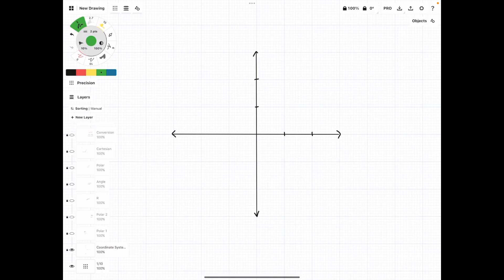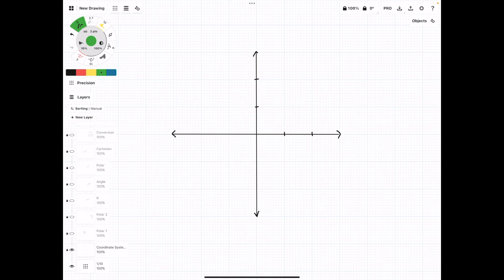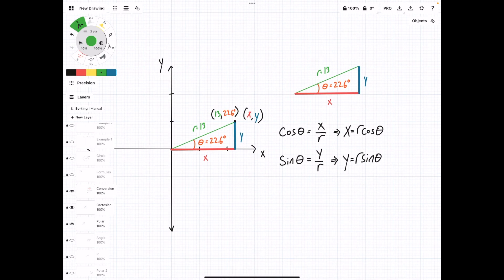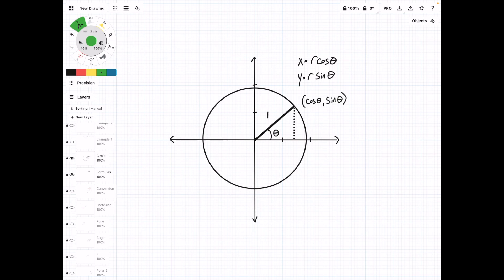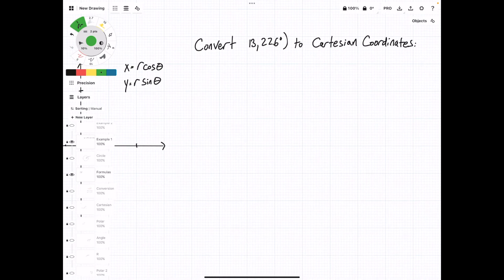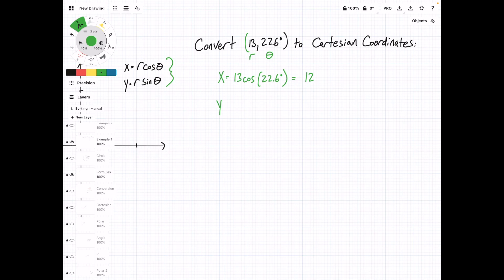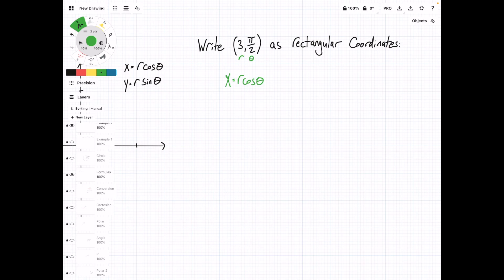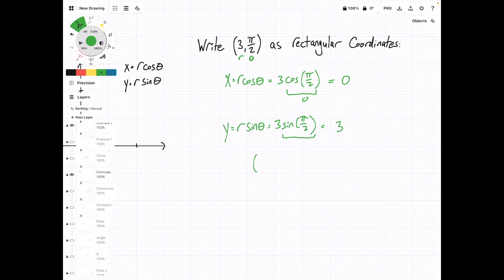Polar to Cartesian Coordinates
This video tutorial introduces the Polar coordinate system and explains how you can convert from polar coordinates to cartesian coordinates. It also provides a couple practice problems that demonstrate how to perform this conversion.